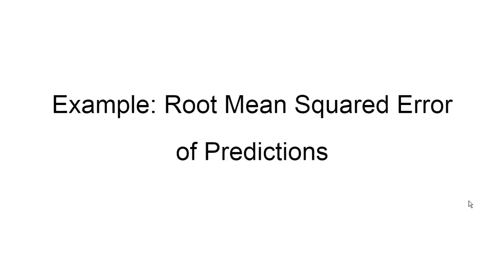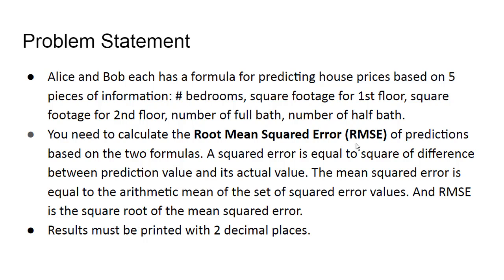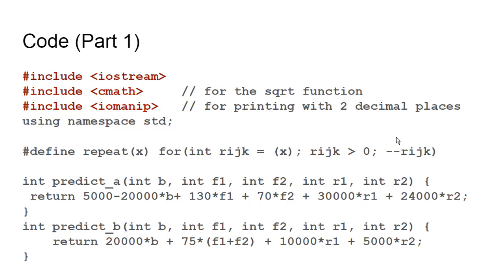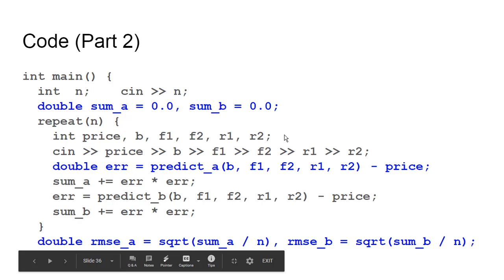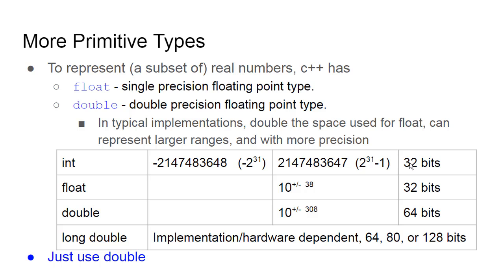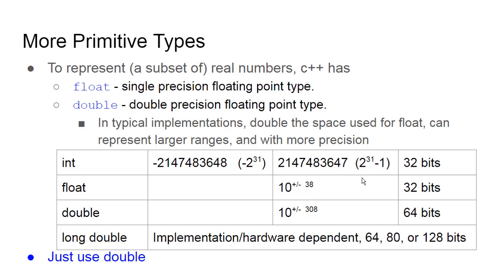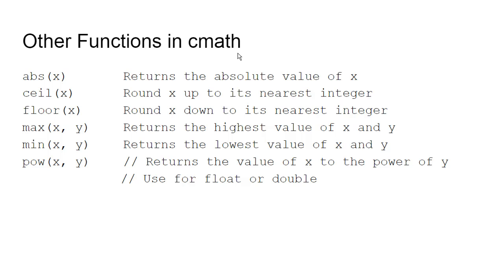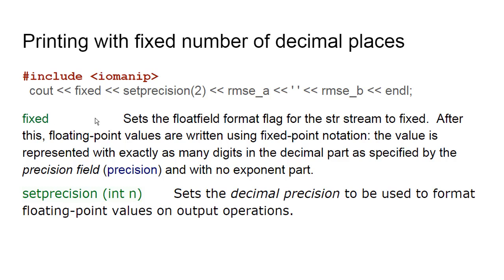CP0 Topic 2 Video 5: RMSE (Part 1)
5th Video of CP0 Topic 2.  Introducing double.